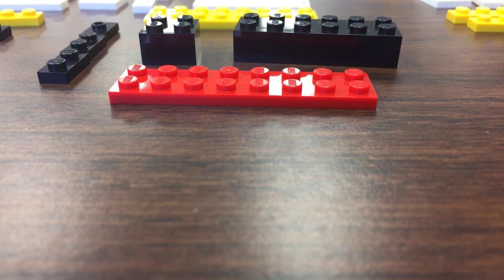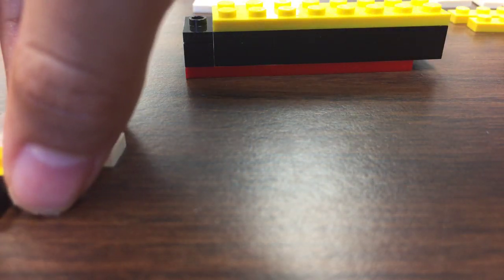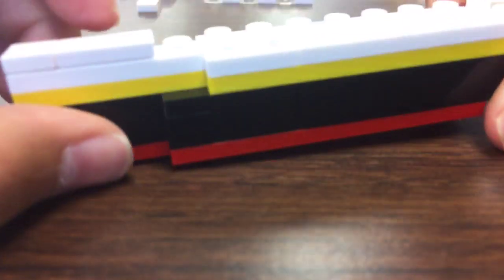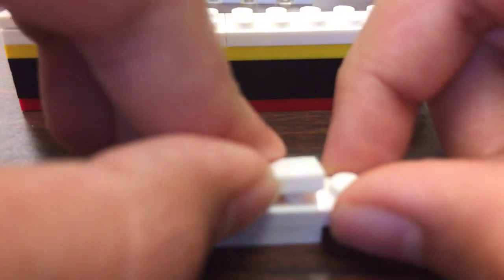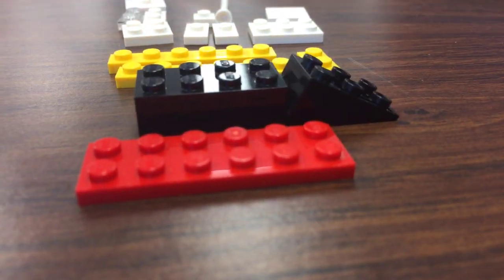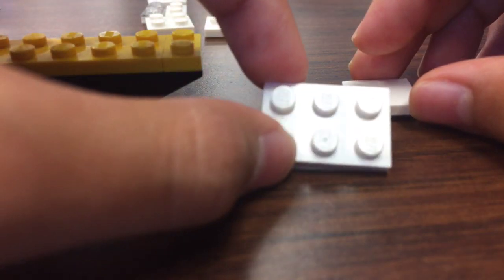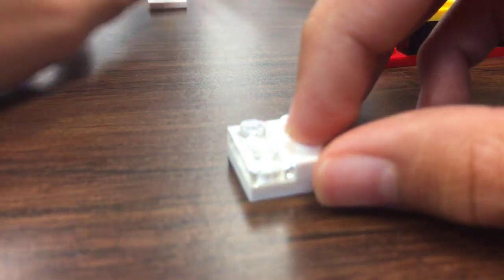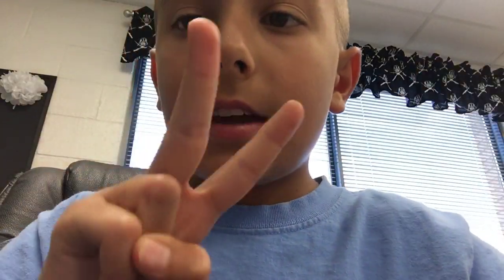How to build a lego mini titanic